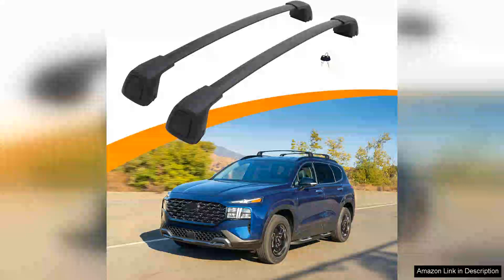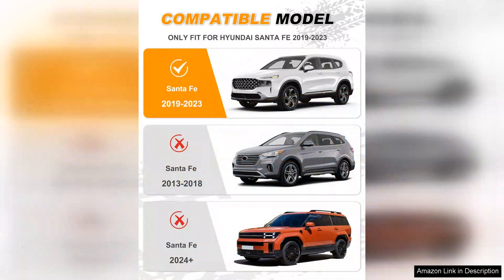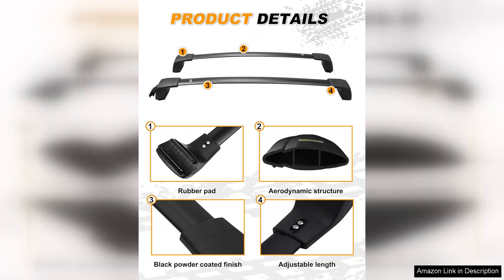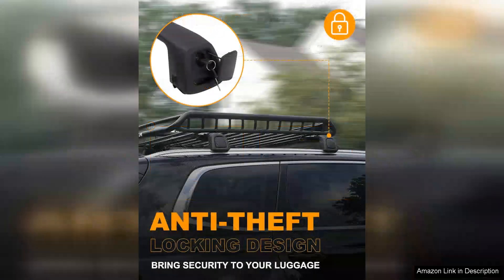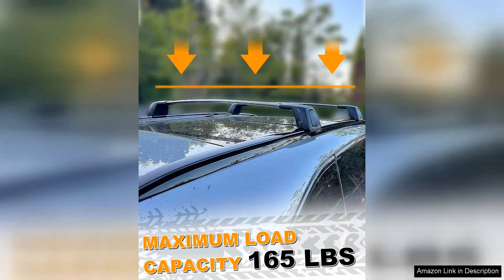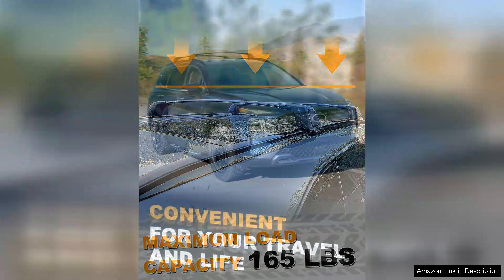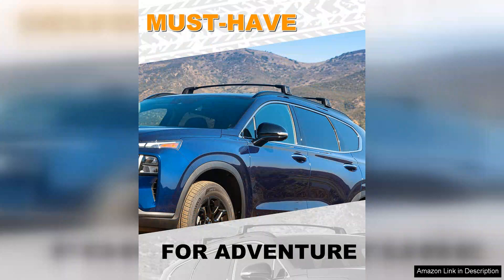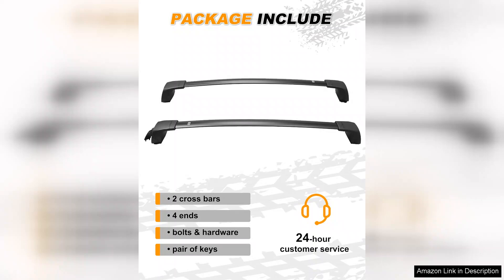Snailfly Upgraded Crossbar Fit for Hyundai Santa Fe 2019-2023 Anti-Theft Roof Rack Review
The Snailfly Upgraded Crossbar for the Hyundai Santa Fe (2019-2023) is an impressive accessory that enhances the vehicle's functionality while ensuring security with its anti-theft features. Designed specifically for the Santa Fe, this roof rack offers a seamless fit that complements the vehicle’s sleek design, making it both practical and aesthetically pleasing.

Installation is straightforward, thanks to clear instructions and a user-friendly design. It can be completed in under an hour, even for those with minimal DIY experience. The crossbars are sturdy and robust, providing a solid foundation for various gear, from kayaks to luggage carriers. With a maximum load capacity of approximately 165 pounds, it efficiently accommodates all your adventure needs.

One standout feature is the anti-theft design. The included locks provide peace of mind, allowing you to secure your items without worry. This is especially beneficial for outdoor enthusiasts who often leave their gear unattended during activities. The crossbars also boast a low-profile design that minimizes wind noise and drag, improving fuel efficiency on longer trips.

In terms of durability, the build quality is impressive. Made from high-grade aluminum, the Snailfly crossbars are resistant to rust and corrosion, ensuring longevity even under harsh weather conditions. The adjustable design allows for customization based on your cargo needs, making it versatile for various applications.

Overall, the Snailfly Upgraded Crossbar is an excellent investment for Hyundai Santa Fe owners looking to enhance their vehicle’s utility. Its combination of durability, security, and ease of installation makes it an ideal choice for those who love outdoor activities or need extra storage. Highly recommended for anyone seeking a reliable and stylish roof rack solution!